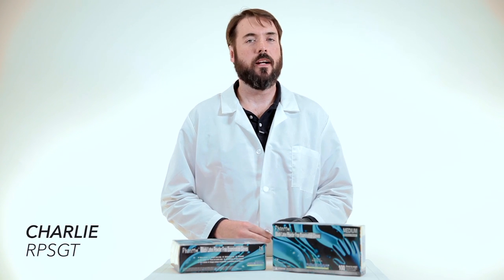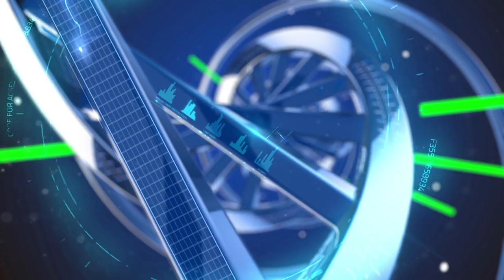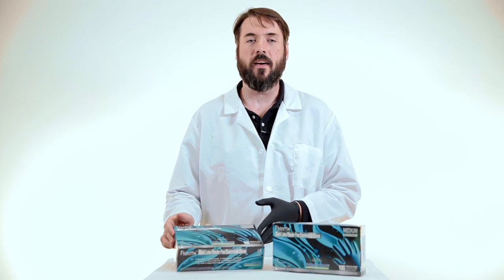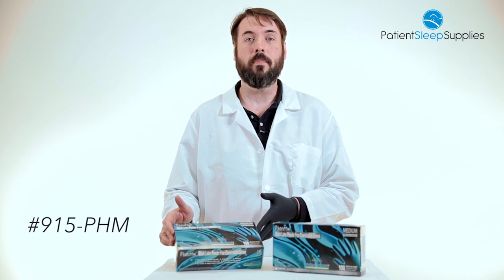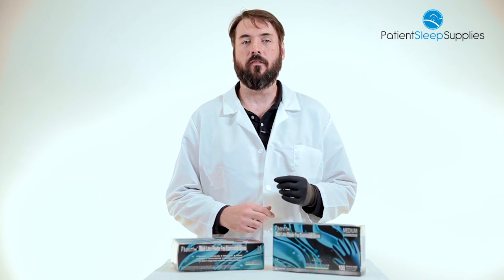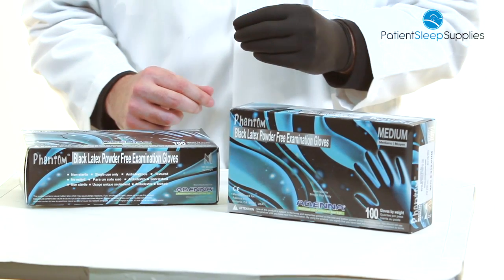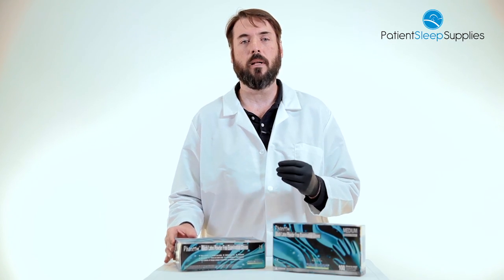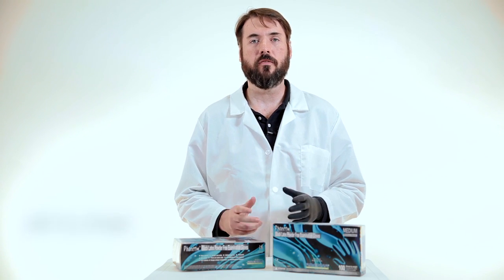Phantom Gloves #915-PHM Patient Sleep Supplies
Phantom® Black Powder-Free gloves are latex gloves colored black for easier dirt distinction, Smooth and powder-free interior for superior comfort. Textured exterior for maximum grip control. With beaded cuffs that protect exposed skin from chemical drips, Suitable for both left and right hands, Comes in boxes of 100 pieces, Non Sterile, Disposable.
Available in Small, Medium, Large, and Extra Large sizes